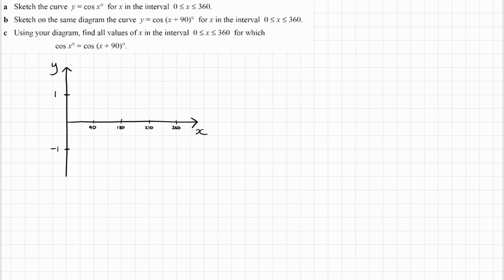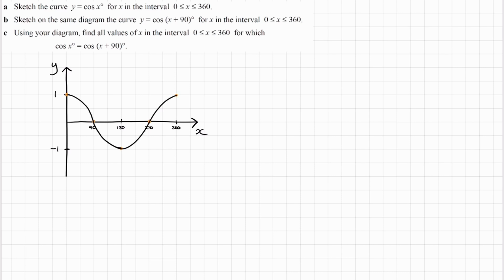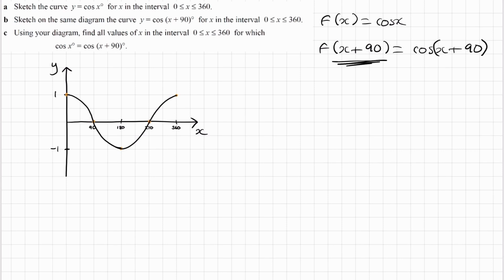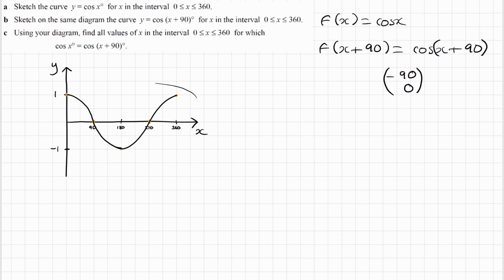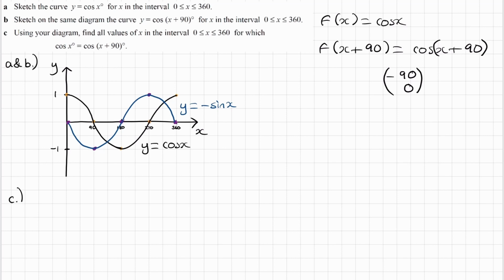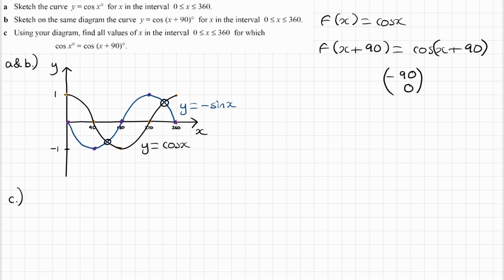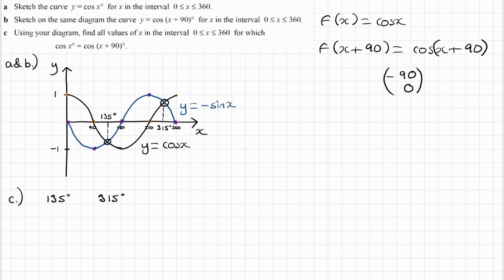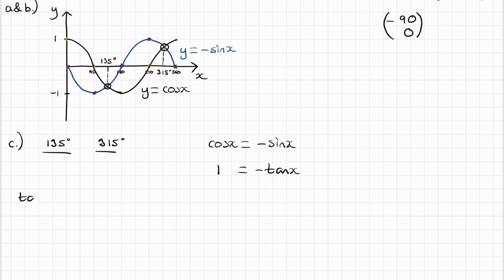Trigonometry Exam Questions - A Level Maths - Edexcel Pure Year 1 (level 2)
0:00 Part a
0:23 Part b
1:26 Part c